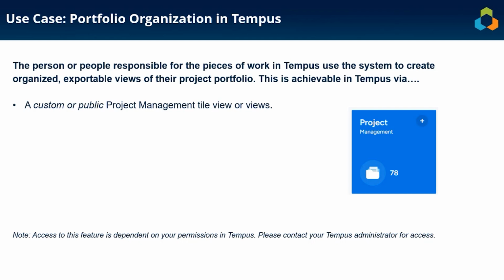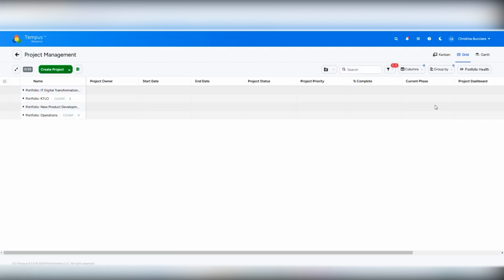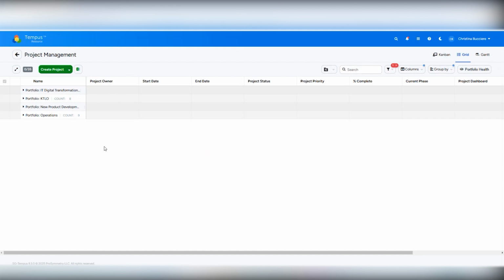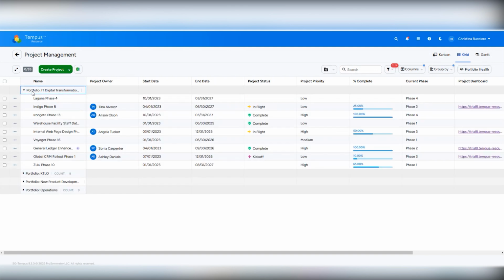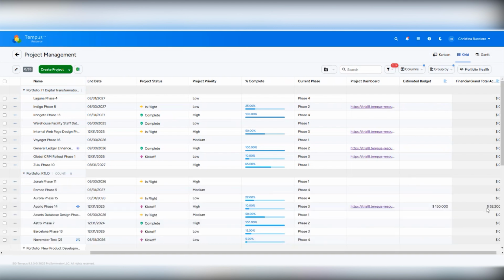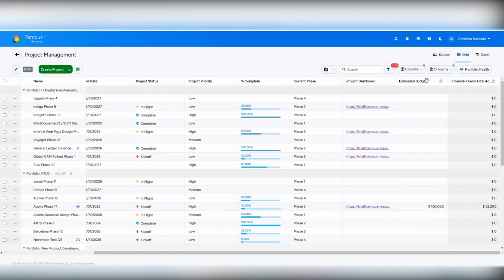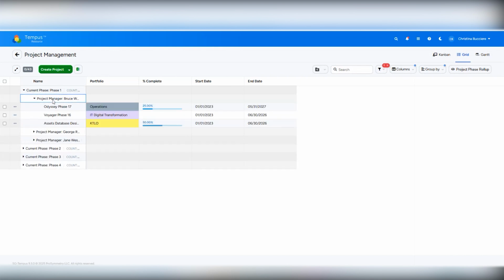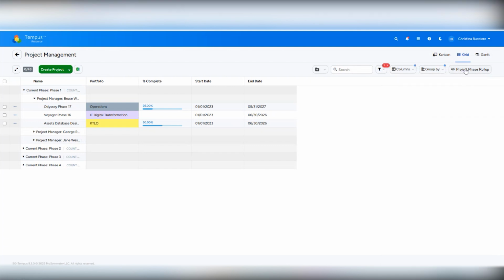Use Case: Portfolio Organization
See how to easily structure and export portfolio and project information in Tempus with custom and shared project views. Christina from ProSymmetry demonstrates how to set up dashboard-style grids that let you see everything from project phases and priorities to budgets and completion rates, all in one place.

You’ll learn how to:
• Configure a “Portfolio Health” custom view for quick insights
• Create public views for team-wide visibility
• Customize columns and grouping for your organization’s needs
• Export project data directly to Excel for reporting

Organize your projects efficiently and keep your portfolios aligned with your goals using Tempus.